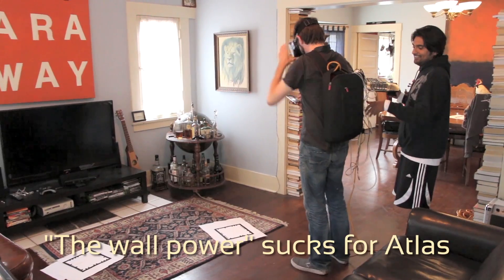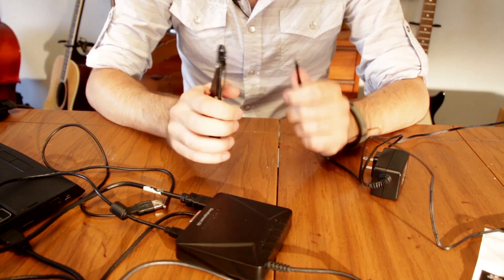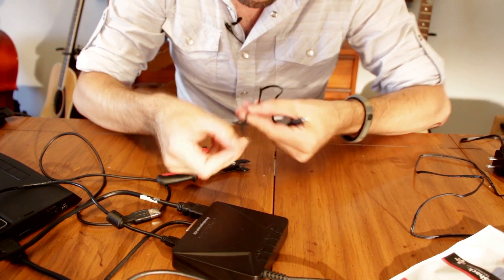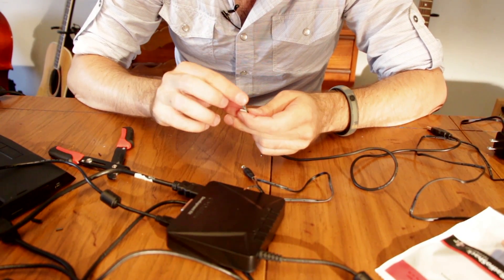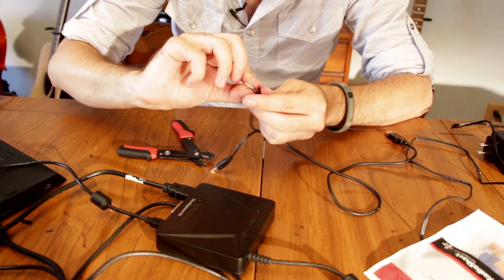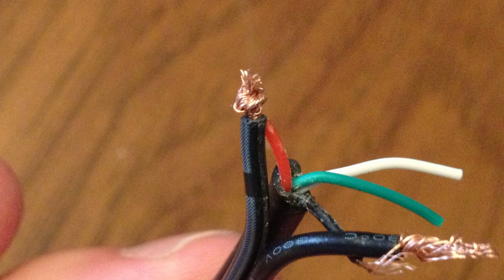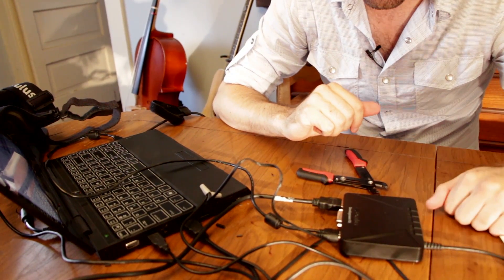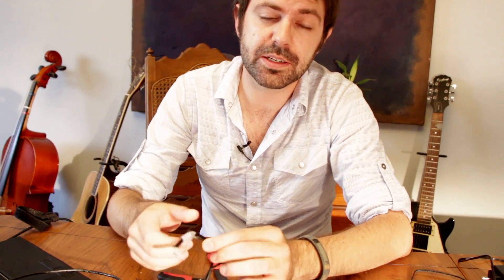How to mod your Oculus Rift for USB power with No Soldering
Learn how to mod an Oculus Rift to run off of USB power instead of wall power without soldering so you can be wireless, and roam around with an Atlas real space virtual reality system. This is an update video for the Atlas Kickstarter project

Even less soldering? Try this But make sure to tape it in to your Rift, it's not a perfectly snug fit.